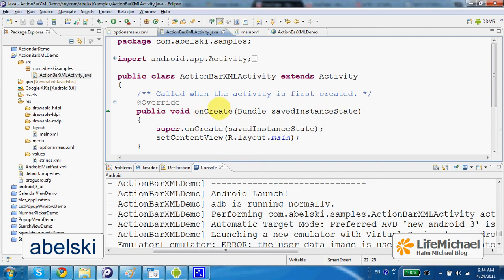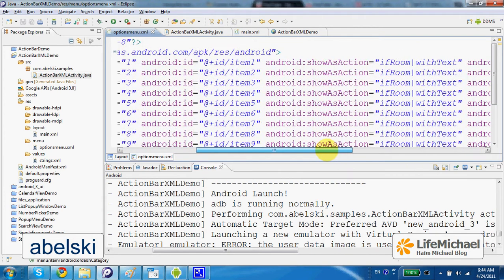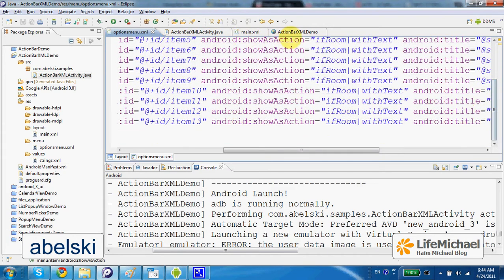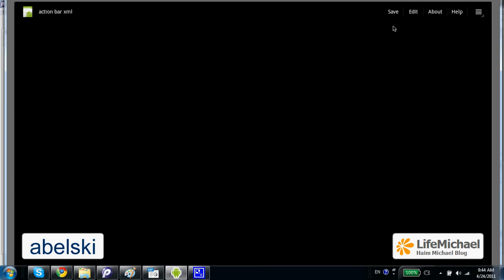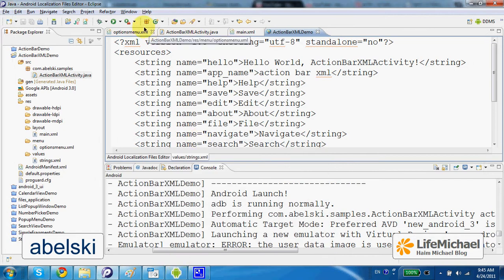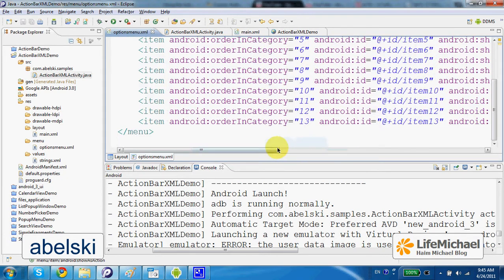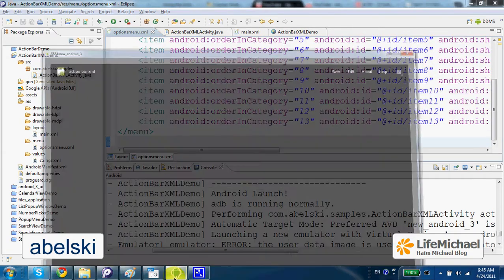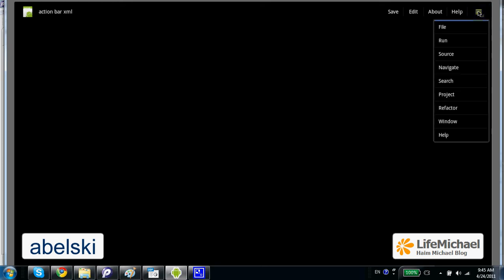Android 3.0 Action Bar Overflow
When creating an action bar with too many items the ones that won't have room will be displayed in a separated overflow menu accessible through the top right corner of the screen.